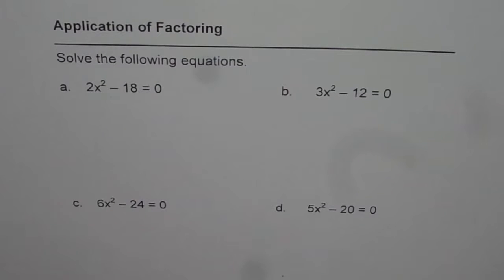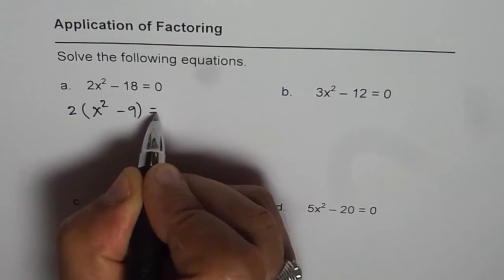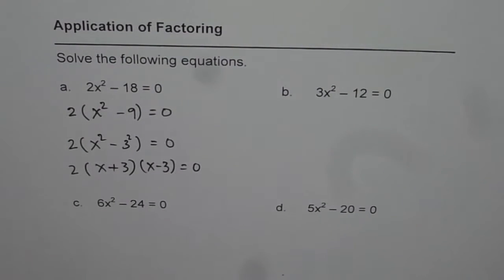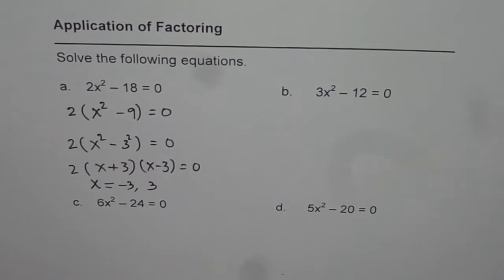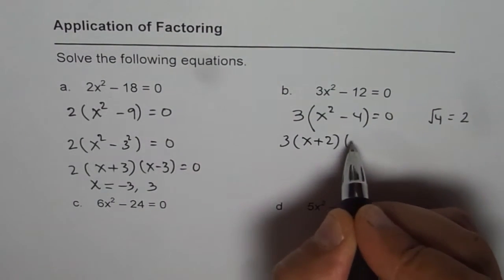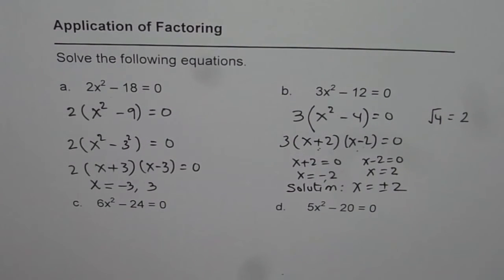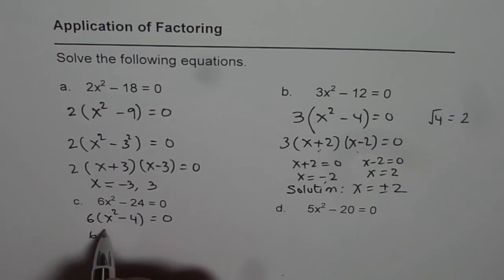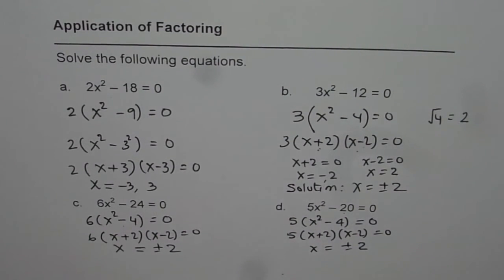Group and Difference of Square Factoring